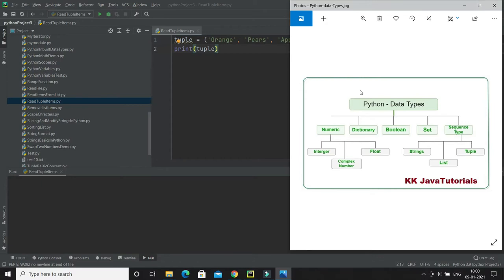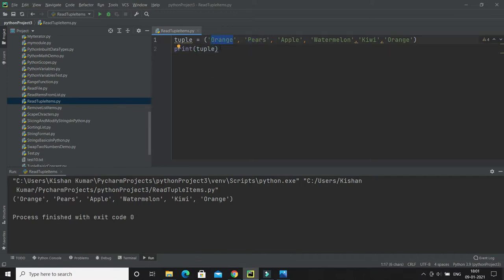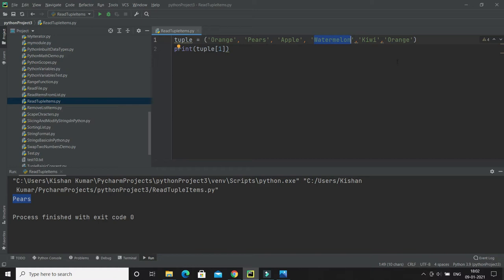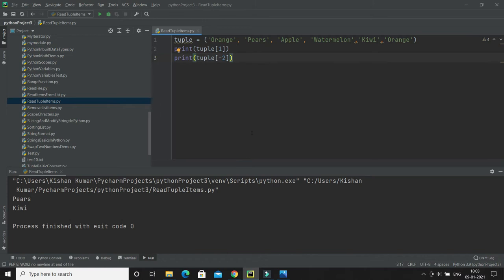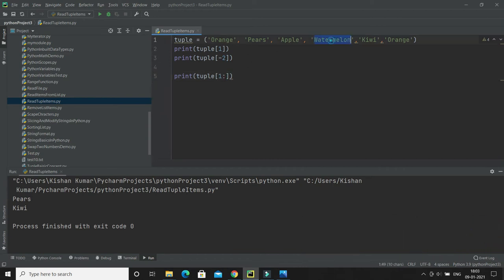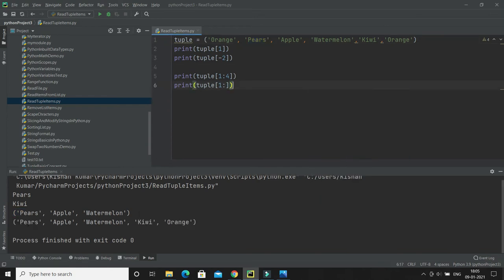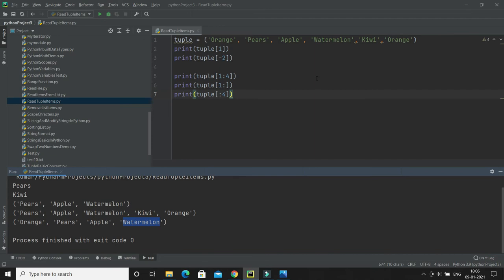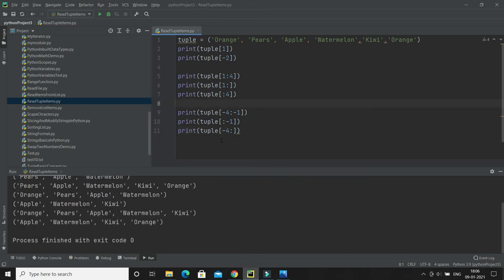How to Read Tuple Items in Python? | python tutorial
About this Video:
In this video, We will learn about How to Read Tuple Items in Python?